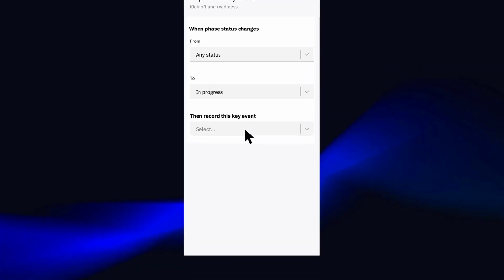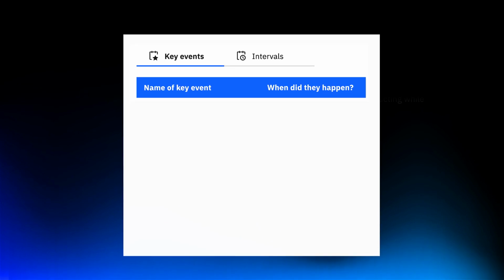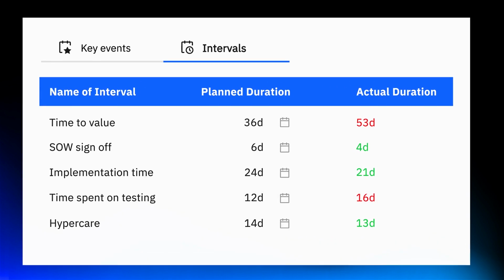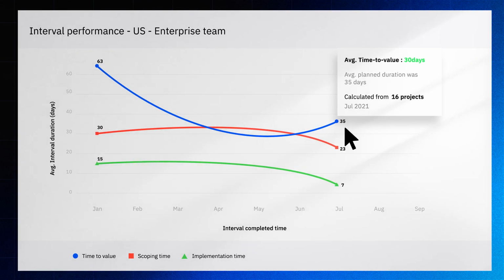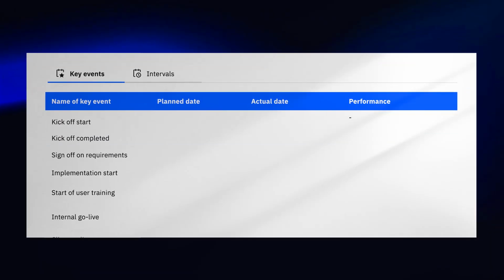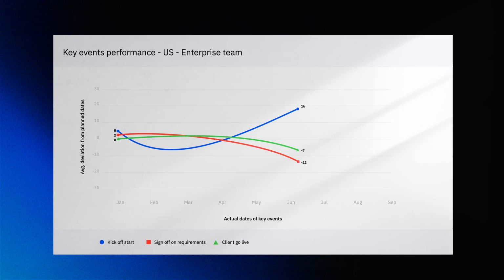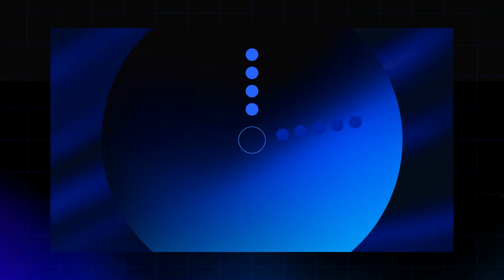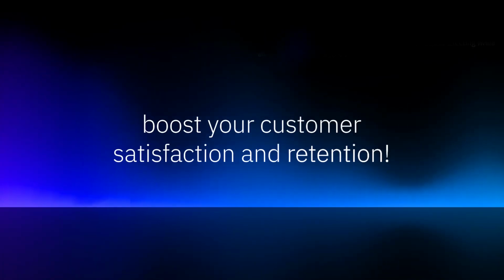Professional Services Automation Software: Rocketlane's Interval IQ Explained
This video breaks down how Rocketlane, one of the top professional services automation platforms, is changing the way teams manage implementations with Interval IQ. We walk through the challenges many services teams face: manual tracking, scattered spreadsheets, slow dashboards, and inaccurate reporting that often lead to delays and frustrated clients.

Interval IQ automatically measures and analyzes key milestones-such as kickoff to go-live-across your entire delivery process. With real-time, automated tracking, you get clear and reliable time-to-value insights without all the manual effort. You can set up important project events, benchmark progress across teams or regions, and uncover trends that help you refine and improve your delivery approach.

Rocketlane’s PSA platform brings project management, resource planning, time tracking, automation, and client collaboration into one unified system. And with Interval IQ layered on top, your teams can stay aligned with planned timelines, spot delays early, and make quick adjustments-ensuring your projects stay on track and your customers get the experience they expect.

Rocketlane is trusted by 600+ global companies. Want to see it in action?